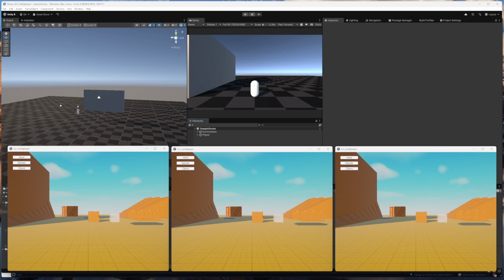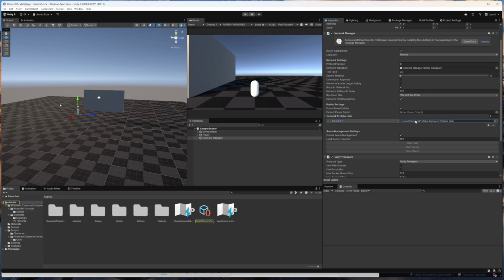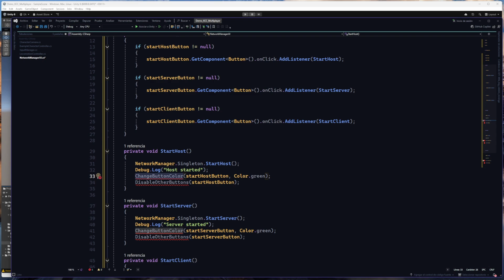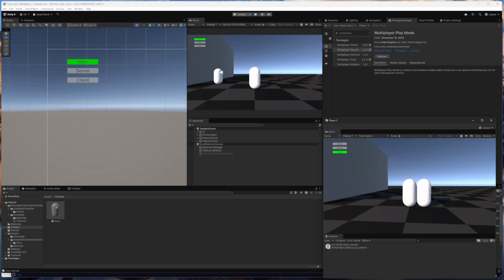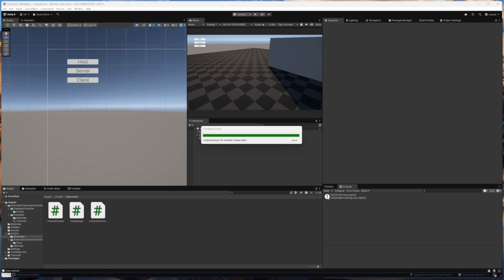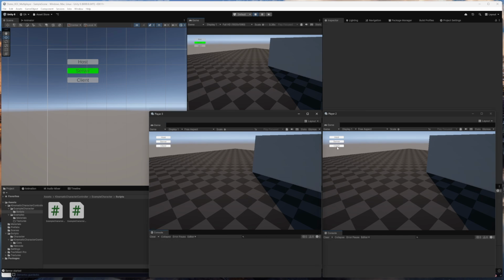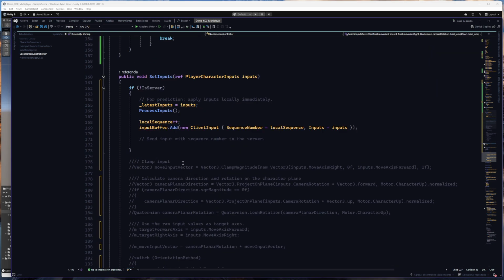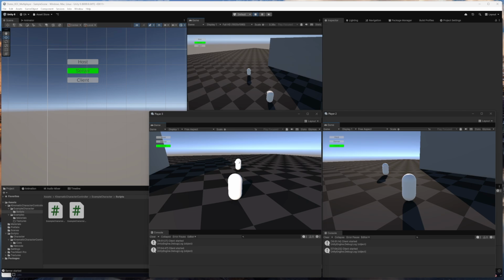Unity Multiplayer Kinematic Character Controller | Part 2 – Server-Authoritative & Client Prediction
In Part 2 of this series, we implement server-authoritative movement and introduce client-side prediction using Unity’s Netcode for GameObjects.

You'll learn how to:

Set up server authority so only the server controls final player movement

Implement client-side prediction to keep controls smooth and responsive

Restrict camera control to the local player only

Sync movement correctly between the server and all clients

By the end of this video, your character will move responsively on the client while staying fully under server control—no more desyncs or ghosting.

🔧 Tools used:

Unity (LTS version)

Kinematic Character Controller (Free)

Unity Netcode for GameObjects (NGO)